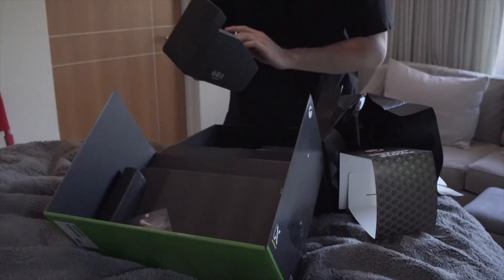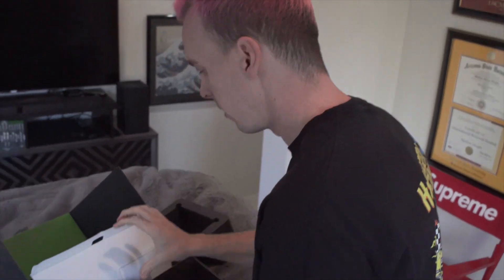Pro Drifter Drifts CARX Drift on XBOX SERIES X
Pro Drifter Drifts CARX Drift on XBOX SERIES X. I am so stoked we got the new Xbox so early! I wanted to do an unboxing for you guys and of course I had to get some drifting gameplay on it right away. Enjoy!